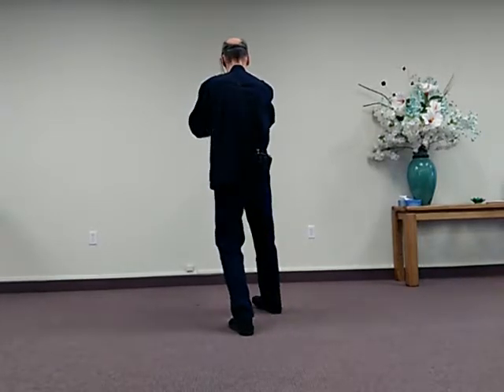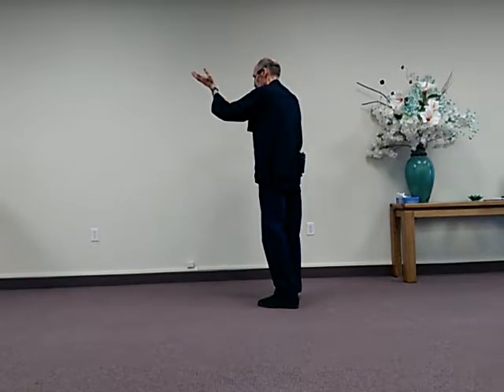Redding Tai Chi, Section 1, Video 7, White Crane Spreads its Wings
This is a review of White Crane Spreads its Wings. After Raise Hands and turning to the rear diagonal, the next movement is White Crane Spreads its Wings. This video is unedited and there are some glitches in it. Near the very end the sound is broken up but enough of the video is complete for reviewing what you have learned. For more information on Tai Chi or Tai Chi classes, go